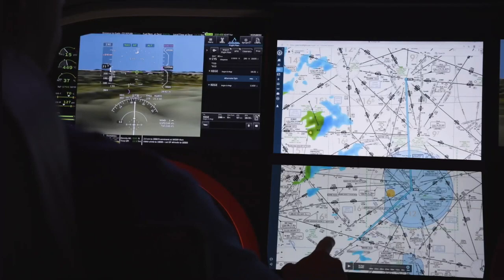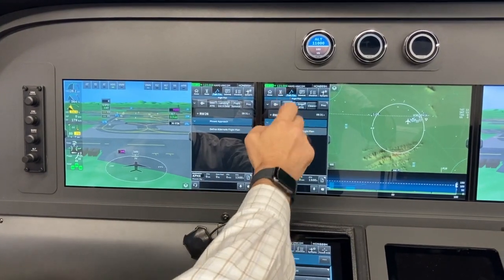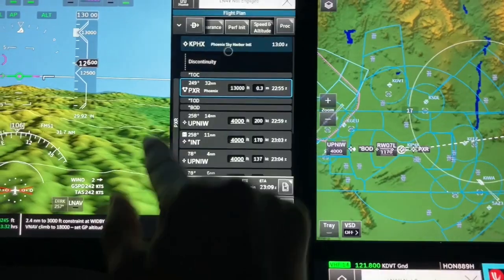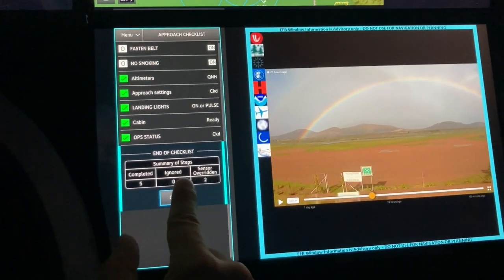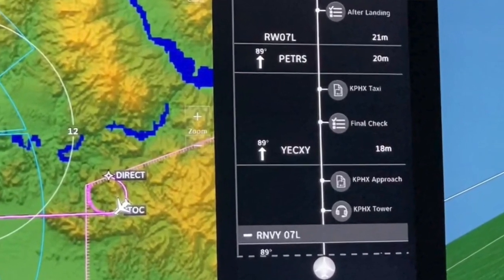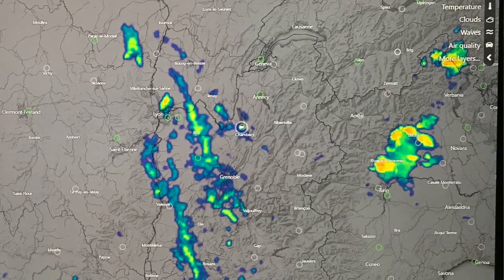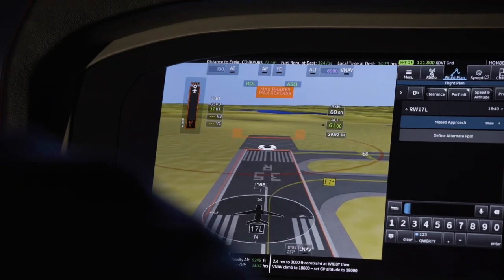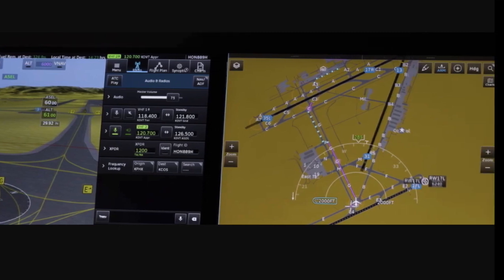Honeywell Anthem Avionics Video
Jason Bialek describes the new Honeywell Anthem avionics from Honeywell Aerospace. I've included a lot of video b-roll in this video, supplied by Honeywell, so you can see a lot of Anthem glass cockpit system details.

Honeywell Anthem avionics is scalable for use in business jets and down to single-engine pistons, and also helicopters and eVTOLs. It features an always-on, cloud-connected flight deck, so pilots can configure the aircraft before they arrive. A web browser connects to 3rd party apps and websites. It also includes an engine-out glide ring and 3D ROAAS, or Runway Overrun Awareness and Alerting System.

Honeywell Aerospace is best known for its Primus glass cockpits, used primarily in business jets and turboprops, but Jason tells us the new Anthem is also targeted for use in both jets and single engine piston aircraft.

Here are some additional facts that didn't come up in the conversation. Anthem is not shipping today, but first deliveries are expected in 2023. They also expect to make retrofit systems for older aircraft by 2025. And their launch customers are interesting. They include two eVTOL aircraft. One is the VA-X4 from Vertical Aerospace, and the other is the 7-Seat Lilium Jet.

You can learn more about the Honeywell Anthem glass cockpit